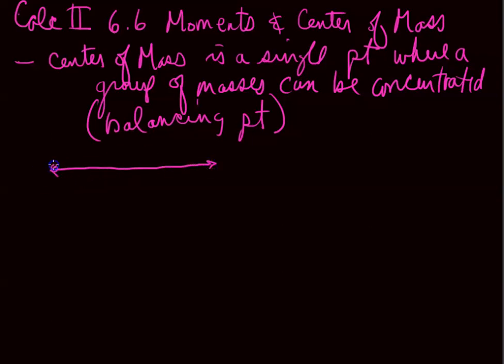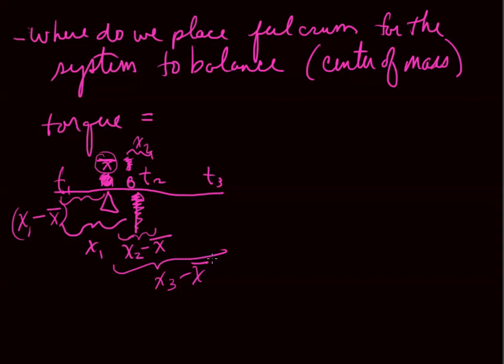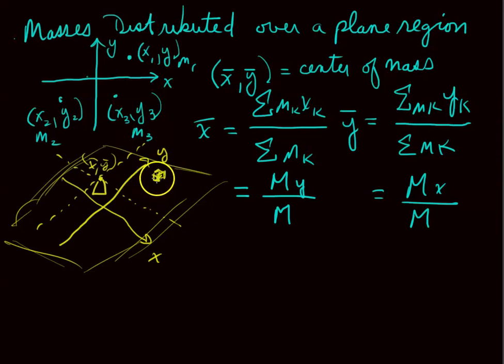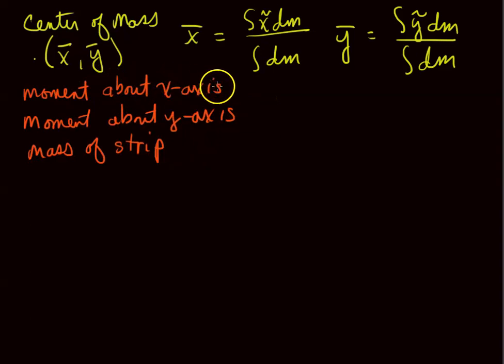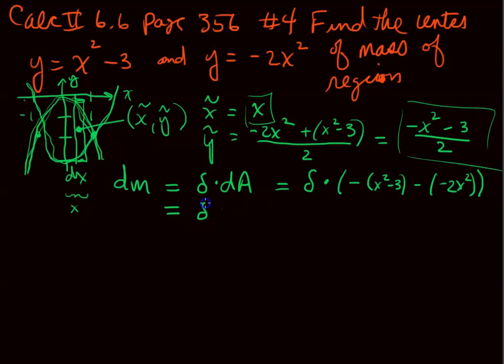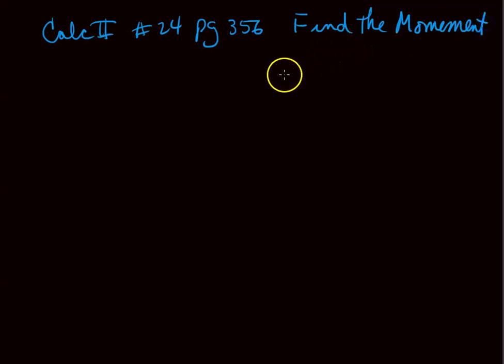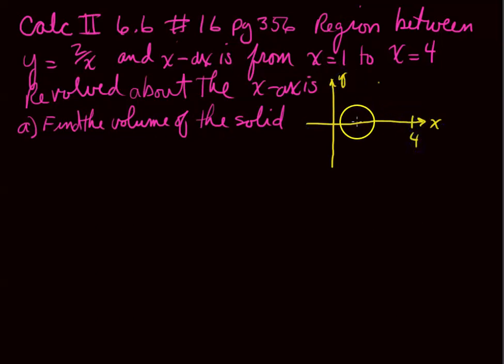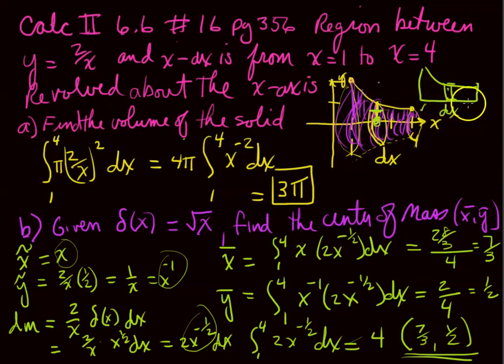CalcII 6 6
Calc II 6.6 - Moments and Center of Mass